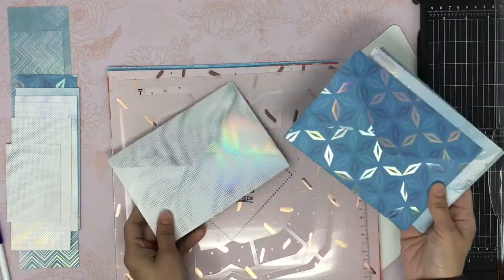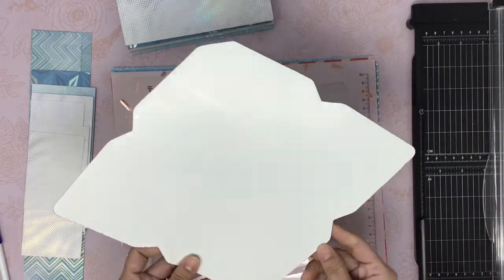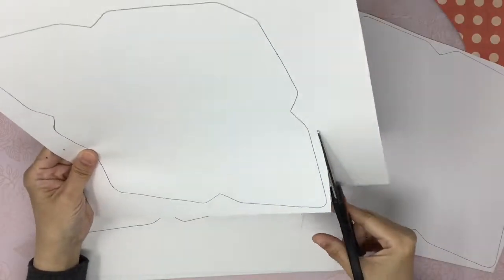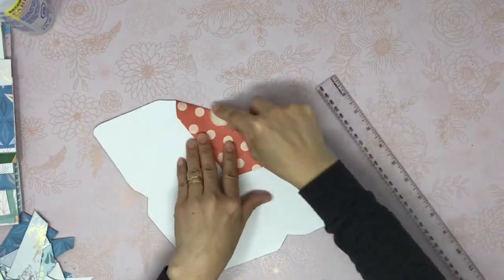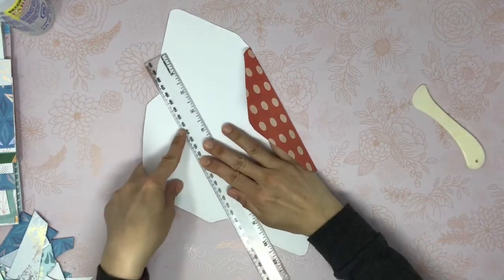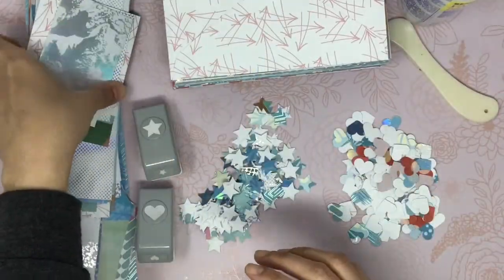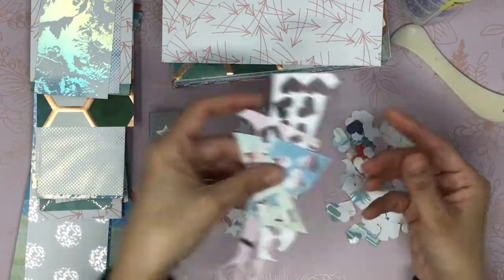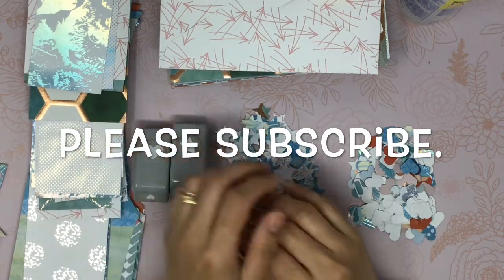Envelope Tutorial, Craft with Me; Envelopes DIY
Let’s make envelopes and chat a bit.
Envelope size: 4.5 x 6.75 inches